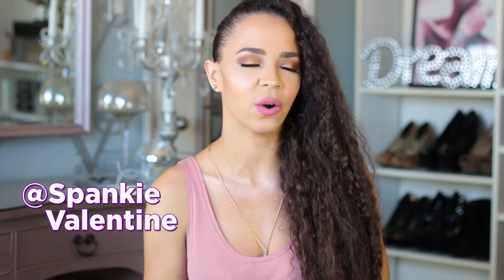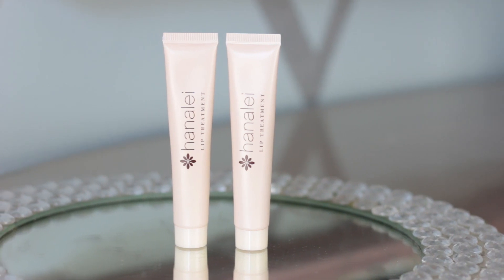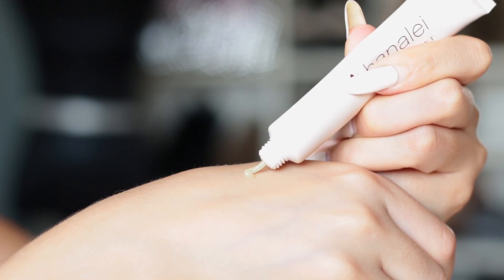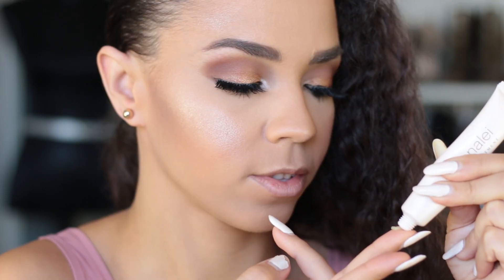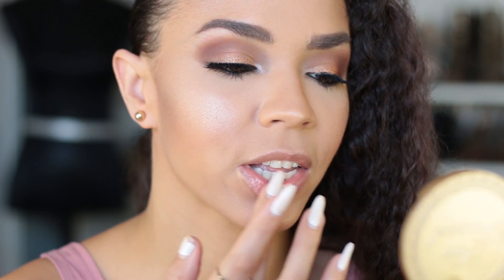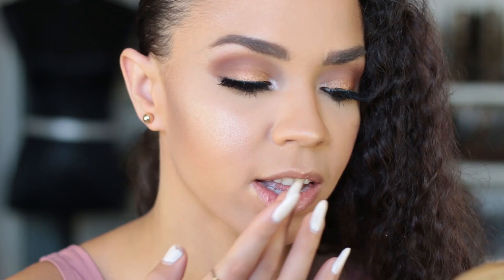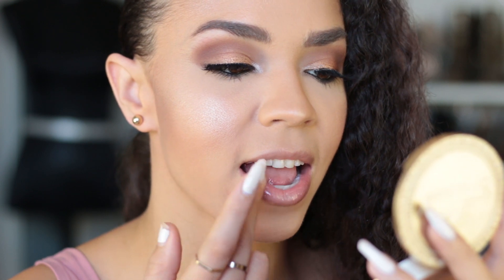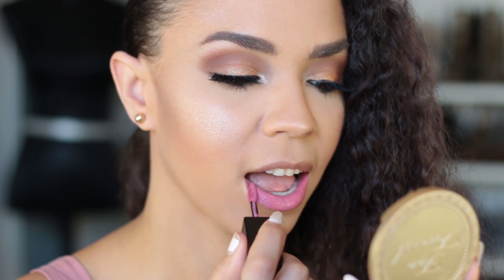How To: Battle Dry Lips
Give your lips a little TLC with today’s ipsy Offer from Hanalei!

Products provided by Hanalei.